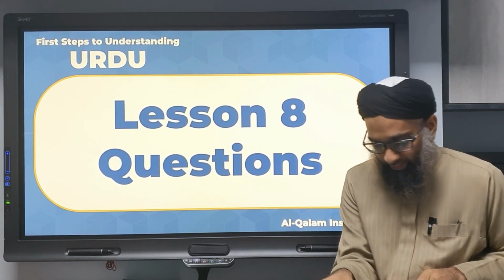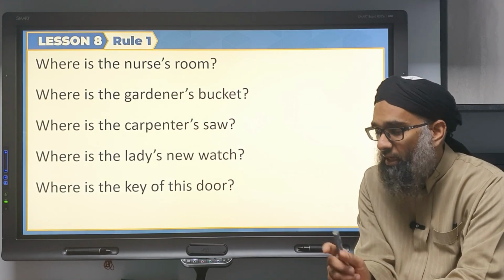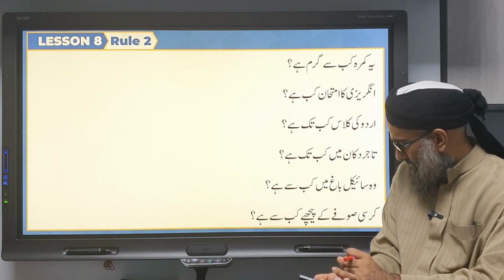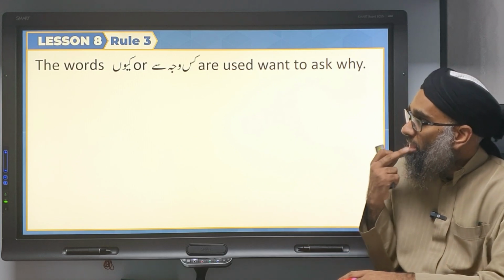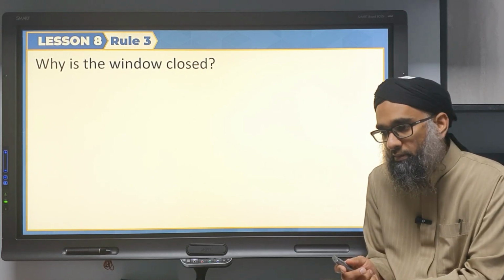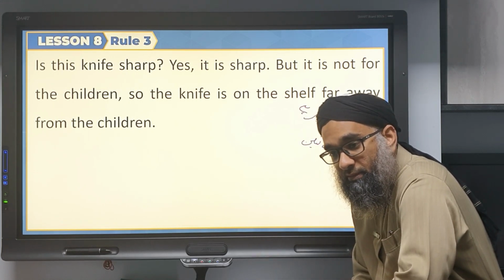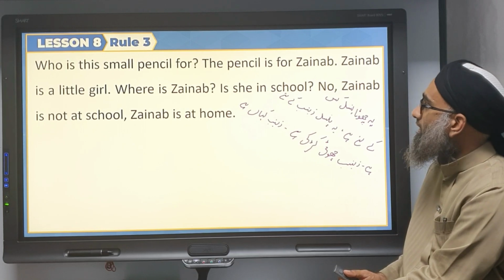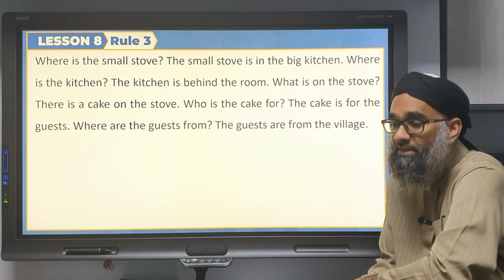FSTU Urdu: Lesson 8 (Questions 1)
Timestamps:
00:00 Introduction
00:17 Rule 1 - Asking 'Where'
00:34 Urdu to English
01:14 English to Urdu
02:13 Rule 2 - Asking 'When'
02:49 Urdu to English
03:52 English to Urdu
05:52 Rule 3 - Asking 'Why'
06:12 Urdu to English
07:14 English to Urdu